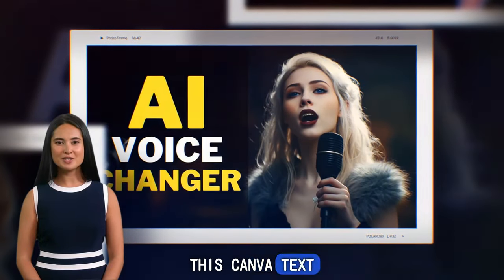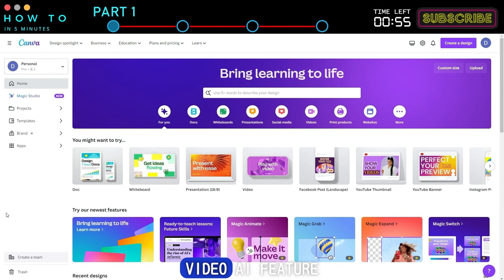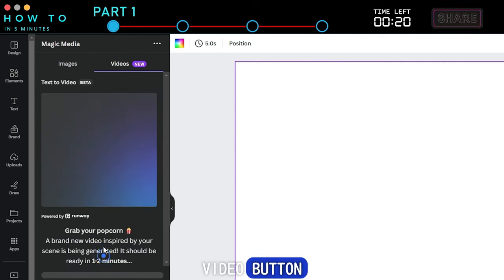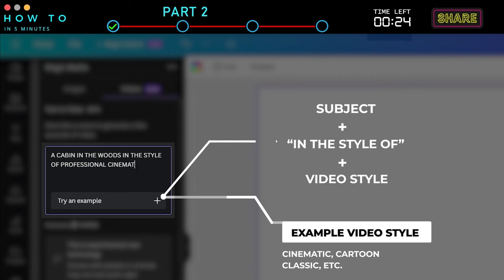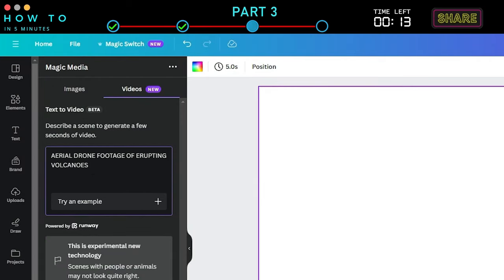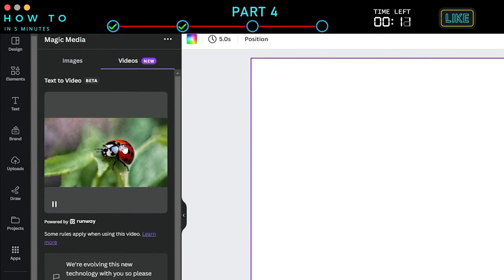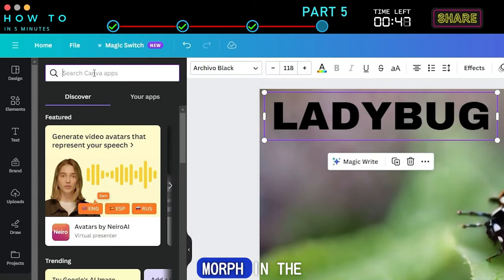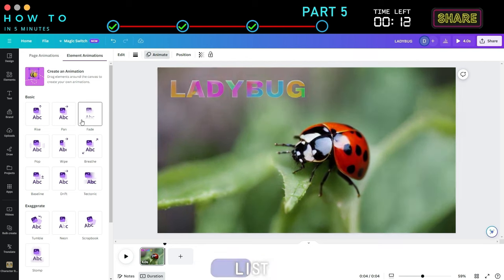AI Video Generator : FREE Canva Text To Video AI Tutorial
This Canva text-to-video AI tutorial will be divided into 5 parts. Make sure you watch all these parts to better understand how Canva AI video generator works. You can get 50 free video credits per month using Canva Pro. So, let's get started!

Part 1: Canva Text to Video AI
To access the Canva Text to Video AI feature, go to the Apps page and click the "Try Magic Media" button. Then, click the "Use in New Design" button and select the "Video" option. After the Canva editor page opens, click the "Video" tab under the Magic Media panel. You can either use a sample prompt or describe the video you want to create using natural language in the prompt box. Click the "Generate Video" button to start generating your AI video.

Part 2: AI Video Style
To achieve better results, you can enhance your prompt by specifying a video style. The prompt format is as follows: "Subject + In The Style Of + Video Style." In this example, we will use the "Professional Cinematography" style. Click "Generate Video" to start generating your AI video.

Part 3: AI Camera Style
You can customize your AI video camera style either at the beginning or end of your prompt. In this example, I will use the "Drone Camera" style. Here is a sample AI-generated video using the "Drone Camera" style.

Part 4: AI Lens Style
You can also customize your lens style by adding the lens type at the beginning or end of your prompt. In this example, I will use the "Macro Lens" style. Here is a sample AI-generated video using the "Macro Lens" style.

Part 5: Magic Morph
Now, let's add text to our video to make it more engaging. Click the "Text" menu and select the "Add Heading" option. Type your text and adjust its size and font family if necessary. With your text selected, go to the "Apps" menu and type "Morph" in the search bar. Select the "Magic Morph" app. You can either use premade text styles or ask Canva AI to generate a new text style by describing the style you want in the prompt box.

00:00 Canva Pro Free Trial
00:30 Canva Text to Video AI
01:32 Canva AI Video Style
02:10 Canva AI Camera Style
02:35 Canva AI Lens Style
03:07 Canva Magic Morph

How To In 5 Minutes - Beginner-Friendly AI Tutorial Channel